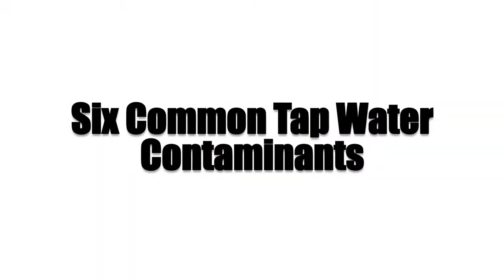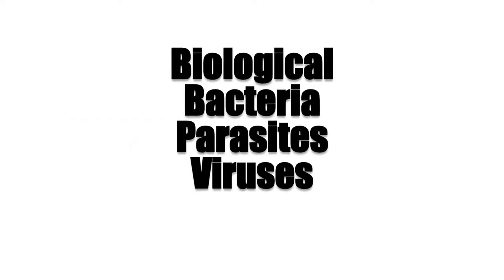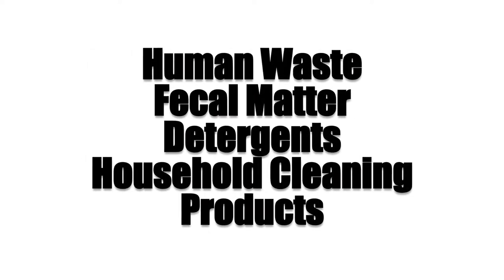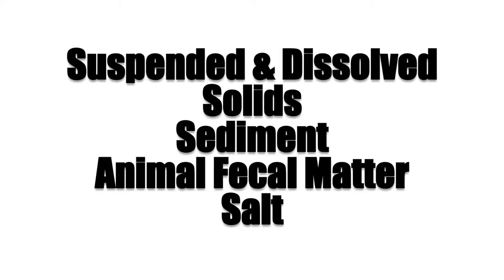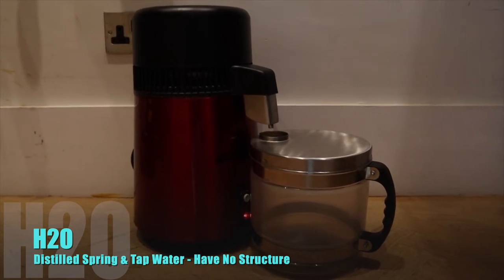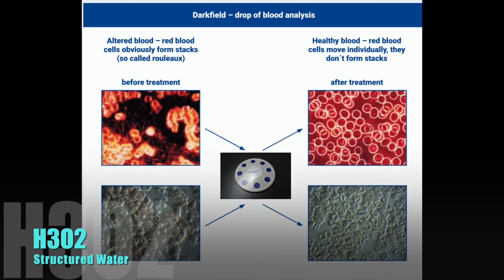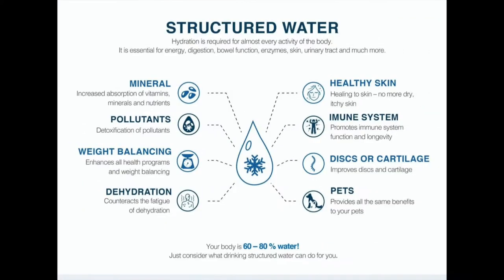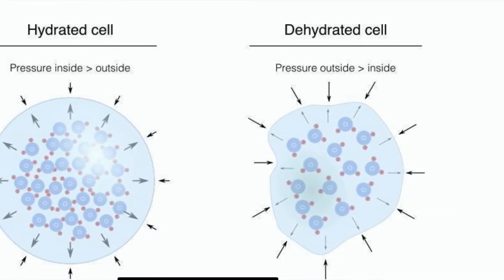Biological Benefits of Drinking H3O2 Water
The term black don't crack is synonymous with most Nubian people for whom ageing is a very slow and enjoyable process. My mother who is in her sixties still looks like she's in her late 40s. Genetics diet and hydration all play an equal part in keeping us looking younger than we really are. Friends my age have not aged well and one of the biggest causes of accelerated ageing is lack of proper hydration. H2O is regular water readily available everywhere, bottled spring water sold in stores, tap water and distilled water for added purification. Unfortunately bottled spring water and tap water are riddled with contaminants which wreak havoc on our physiology and overall health.

Bottled spring water from the shop is mostly sold in plastic bottles which seep chemical pollutants into the water. Hence the water tastes like plastic especially on a warm day which accelerates the contamination process. Refrigerating bottled water doesn't make it any better the process is not stopped/slowed by cooling. Plastic vessels/bottles have been proven through various studies to contaminate water and foods in-spite of temperature. The water is also full of heavy metals and sediment which weaken our immune system making us susceptible to free radicals.

Tap water has biological contaminants such as Bacteria, Parasites and Viruses. Chemical waste which includes Chloride, Flourides, Nitrates and Sulphates. Heavy metals which are not easily secreted by the body which are Arsenic, Cadmium, Iron (Iron found in plants is the only iron our bodies require and can assimilate), Lead & Mercury which accumulates in the brain and is extremely hard to detox. Other contaminants include human waste such as Fecal Matter, Detergents & Cleaning Products. Run off such as Pesticides, Carwash Chemicals & Industrial Waste. Suspended solids and total dissolved solids such as Sedement, Animal Fecal Matter and Salts are also found in tap water. Tests done on our water supply found traces of other peoples Hormones, Medications, Contraceptive Pills and Class A Drugs. The accumulation of one of the above is enough to cause serious adverse health effects. Imagine what a combination of all the above is doing to your health over a life time.

Distilled water despite being pure has no structure and minerals making it no more effective or better than the above. You can however turn distilled water into H3O2 structured water which has numerous health benefits. Our blood is made up of 90% water and 75% of our muscle tissue is water. On a cellular level, 60% of water is inside the cell (electrolyte/structured water) and 40% is surrounding it. Structured water  on a biological level's role is to hydrate and detox our blood muscle tissue and cells. When our cells receive the proper type of water they need to grow and regenerate, they function better. Using magnets distilled water can be structured over a period of 3 hours per litre of water. Minerals can be added to the water using elite shungite The Stone of Life which is 98% carbon. Distilled water takes 12 hours to add minerals to 1.3 litres of water and remove any impurities that might be left. Unfortunately shungite does not balance the waters PH levels.

Distilled structured shungite water helps in keeping me looking younger slimmer and feeling like I'm in my 20s. An alkaline vegan diet coupled with no alcohol and loads of exercises also plays a huge role. Research the benefits of drinking good clean ph balanced structured mineral water and make that change today.